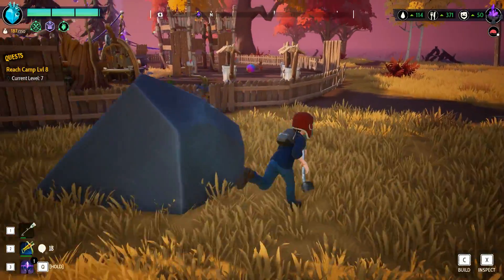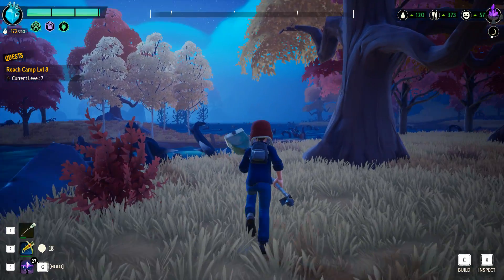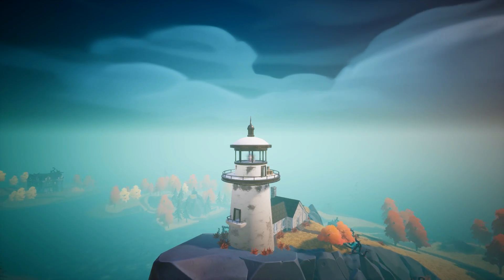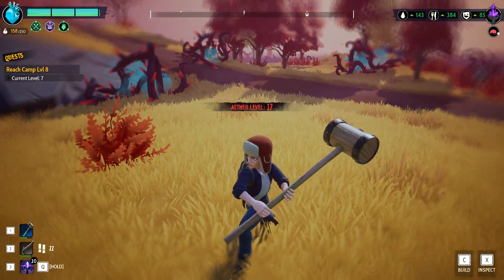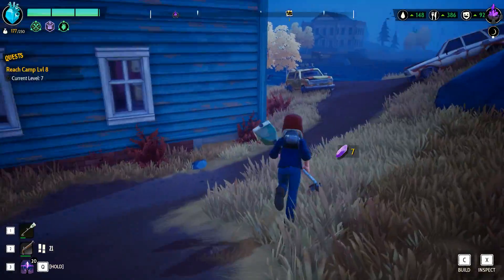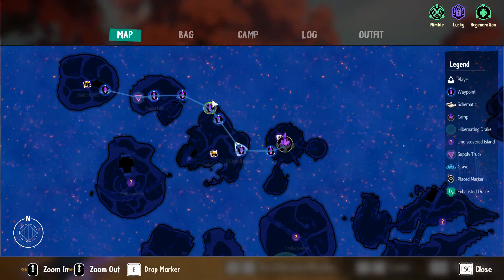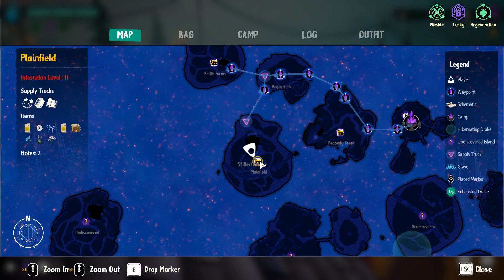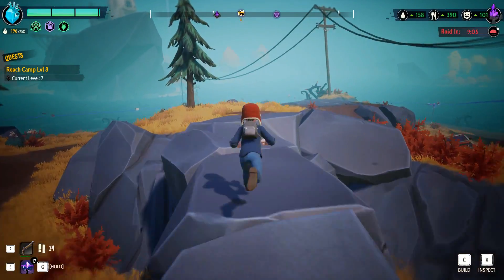Drake Hollow Let's Play - Episode 21 - More Base Upgrades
I've had my eye on this game and I'm so excited to start playing!

Build, defend, and explore in Drake Hollow, while also trying to protect (of course) your Drake! These little plant creatures need your help to fight off the terrors that come to find both them and yourself!